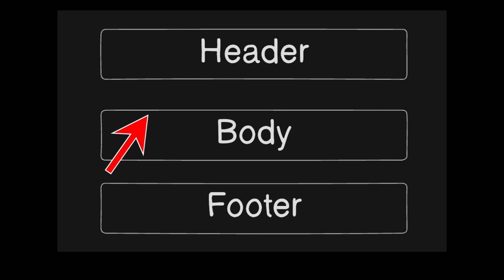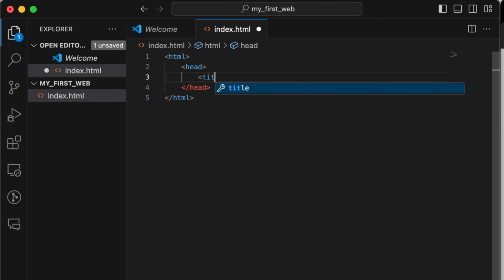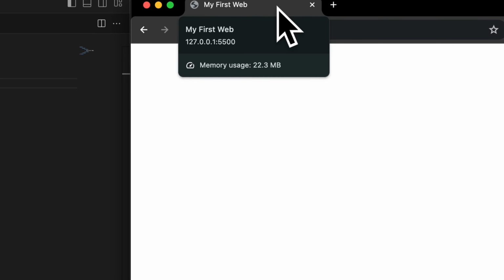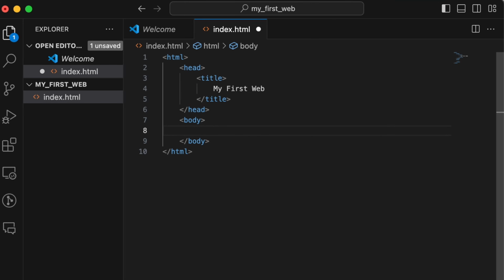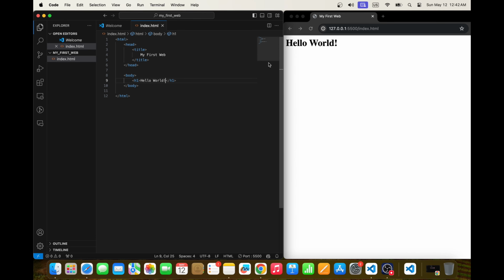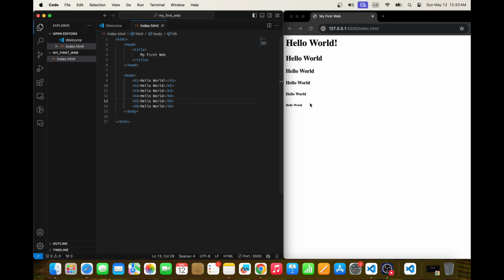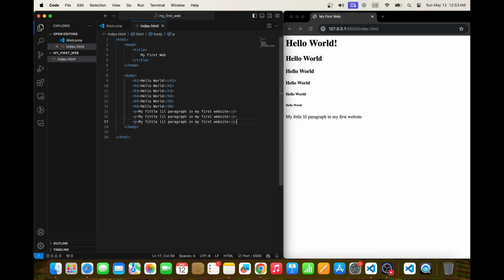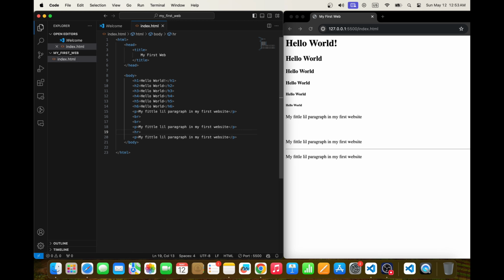HTML for absolute beginners 🏁 Getting Started With Tags. PART 2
This video covers the basis of HTML Tags.